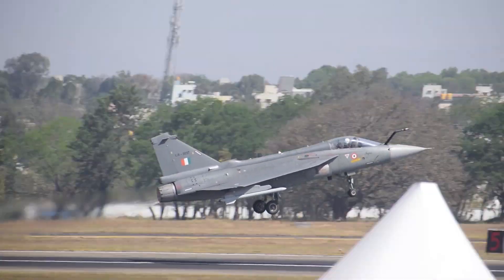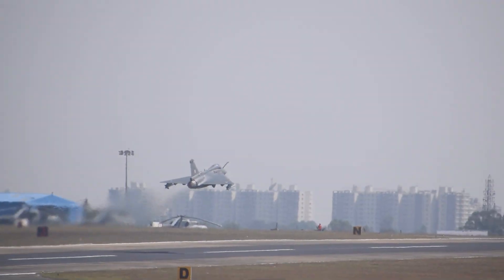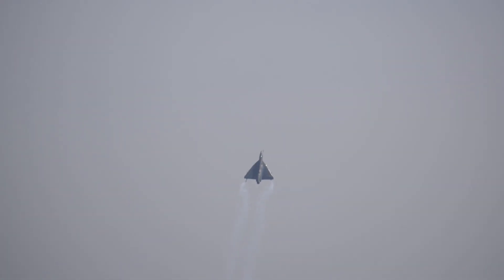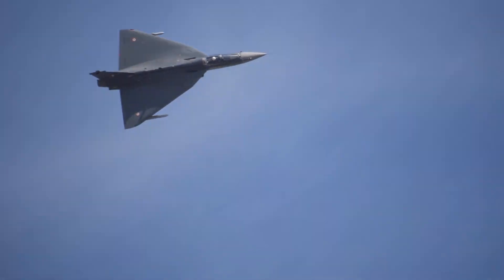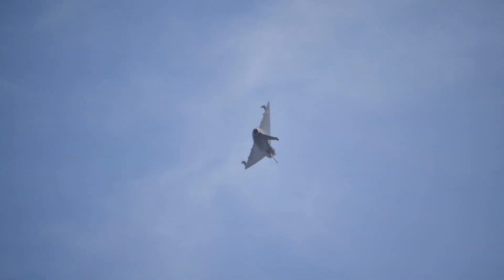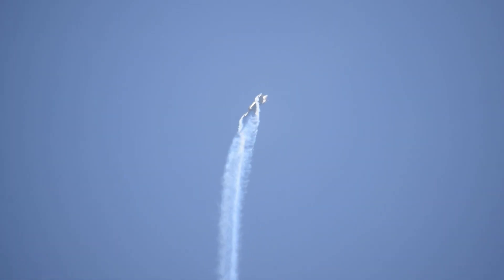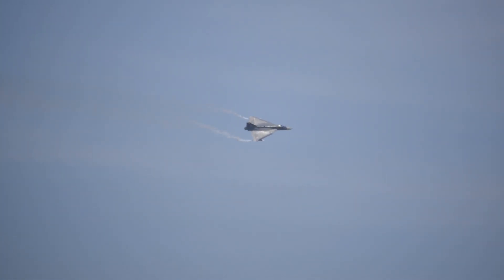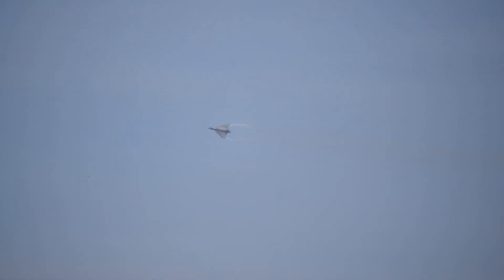HAL Tejas of the Indian Airforce. Watch out for the Vertical Charlie Manoeuvre!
The HAL Tejas (तेजस् IAST:Tejas "Brilliance") is an Indian, single engine, delta wing, light multirole fighter designed by the Aeronautical Development Agency (ADA) in collaboration with Aircraft Research and Design Centre (ARDC) of Hindustan Aeronautics Limited (HAL) for the Indian Air Force and Indian Navy.[9] It was developed from the Light Combat Aircraft (LCA) programme, which began in the 1980s to replace India's ageing MiG-21 fighters but later became part of a general fleet modernisation programme.[10][11] In 2003, the LCA was officially named "Tejas".[12] It is the smallest and lightest in its class of contemporary supersonic combat aircraft.[13]

The Tejas is the second fighter developed by HAL with the intention of supersonic performance, after the HAL HF-24 Marut.[14] The Tejas achieved initial operational clearance in 2011 and final operational clearance in 2019. The first Tejas squadron became operational in 2016, as No. 45 Squadron IAF Flying Daggers was the first to have their MiG-21s replaced with the Tejas.[8]

The Tejas currently has three production models – Tejas Mark 1, Mark 1A and trainer. The IAF has ordered 32 Tejas Mark 1, 73 Tejas Mark 1A and 18 Tejas Mark 1 trainer aircraft. The IAF plans to procure 324 aircraft in all variants, including the Tejas Mark 2 currently under development.[15] The Tejas Mark 2 is expected to be ready for series production by 2026.[16]

As of 2022 indigenous content in the Tejas Mark 1 is 59.7% by value and 75.5% by number of line replaceable units.[17] The indigenous content of the Tejas Mk 1A is expected to be 50% and rise to 60% by the end of the programme.[18]